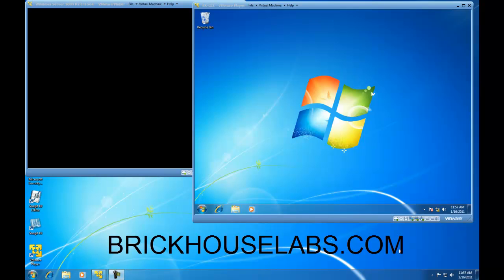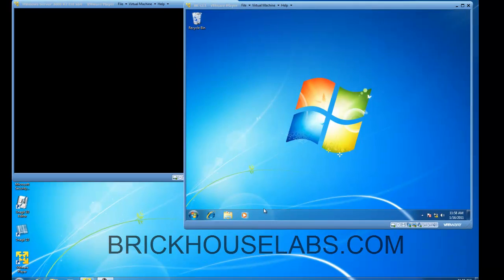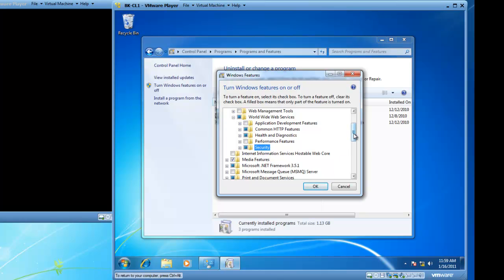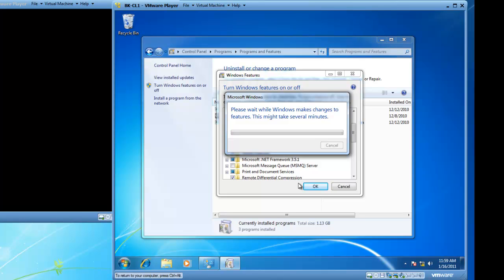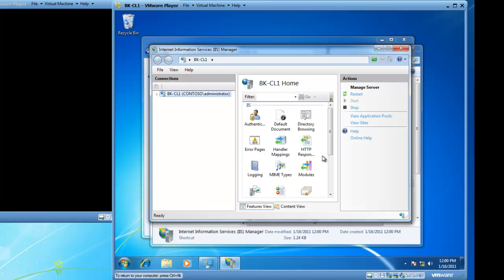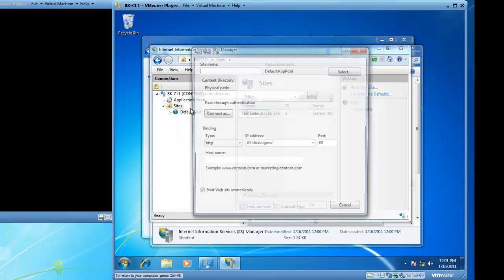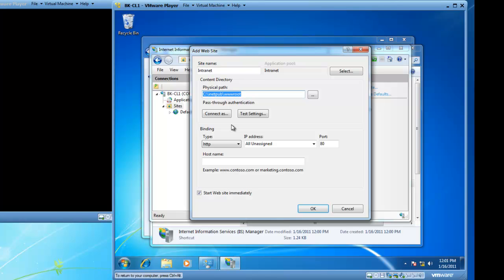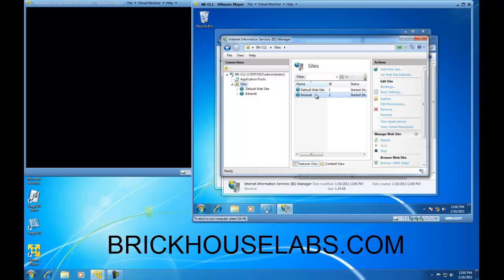Install a Web Server on Windows 7 - Internet Information Server (IIS)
Learn how to add a Web Server feature to your Windows 7 computer called Internet Information Server (IIS).